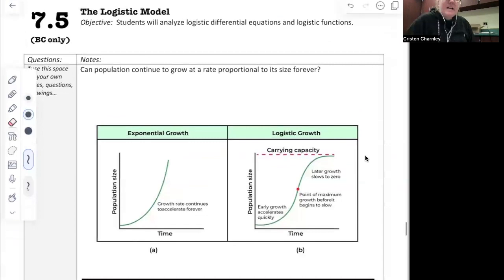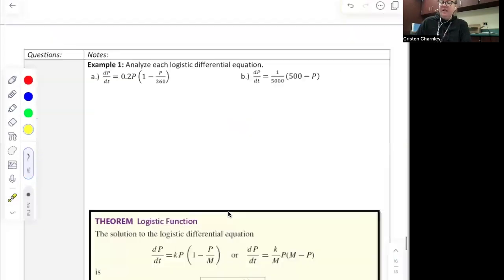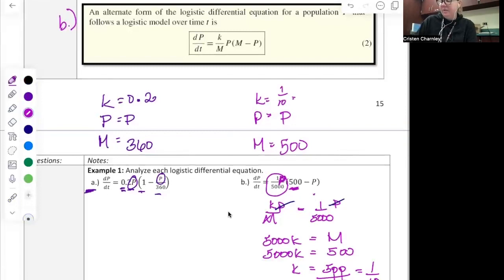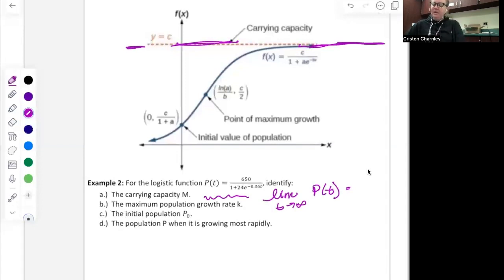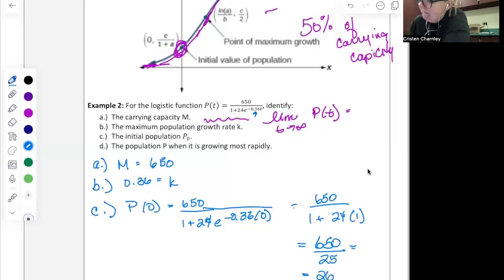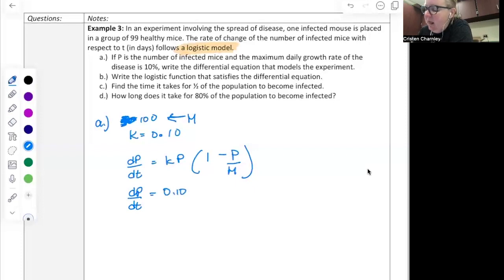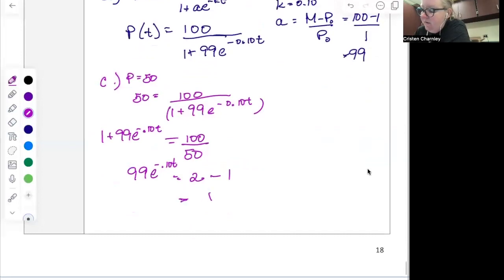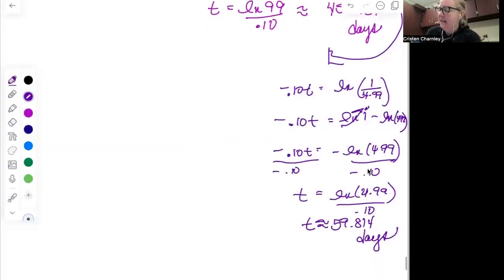Calculus BC 7.5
The Logistic Model